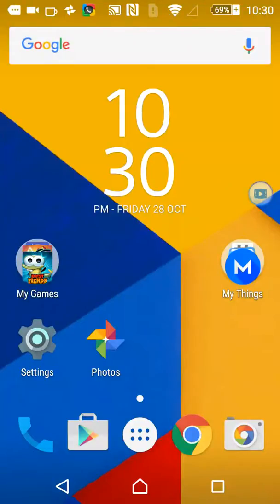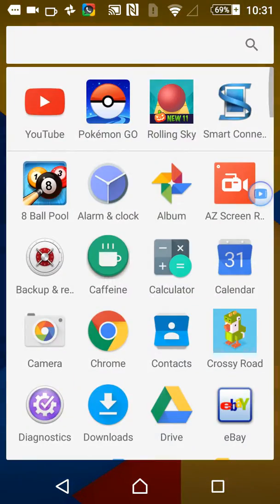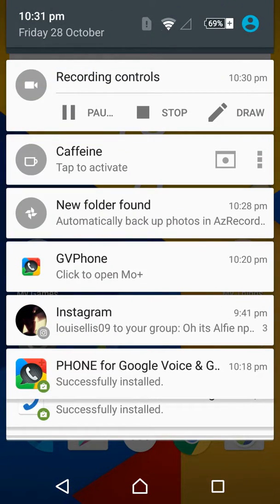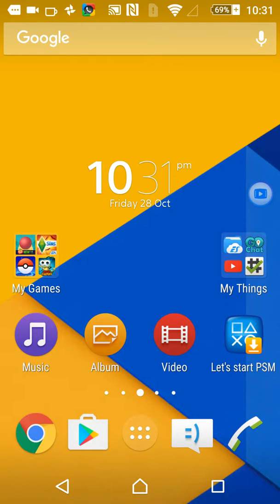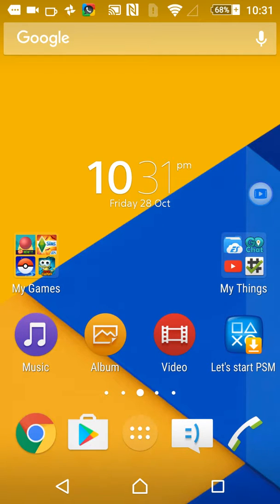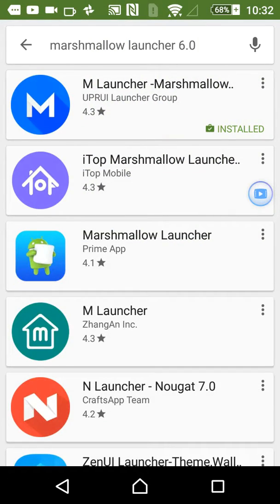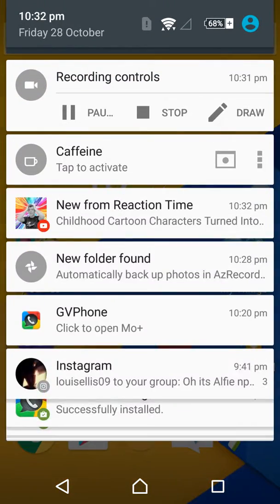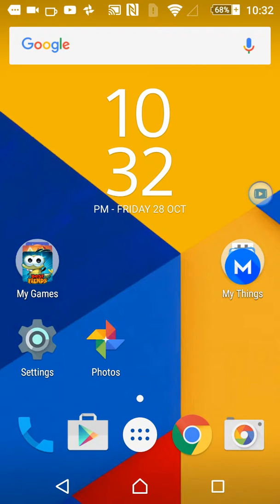How to make your Android phone look like Marshmallow 6.0.1 (2016)